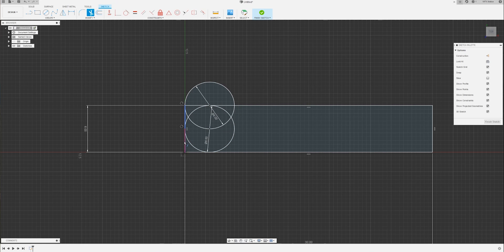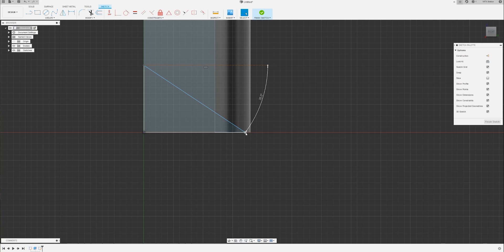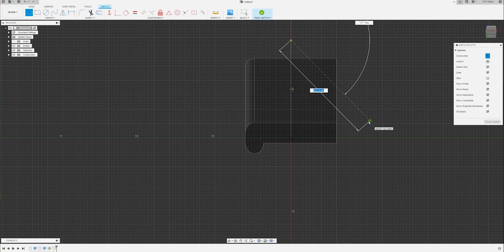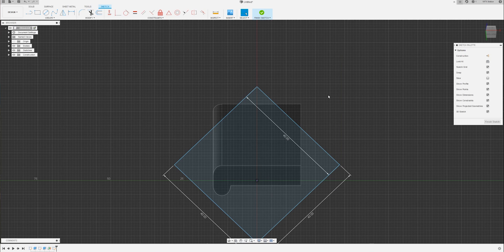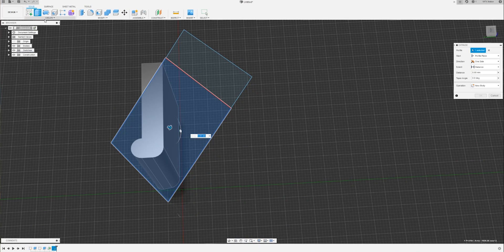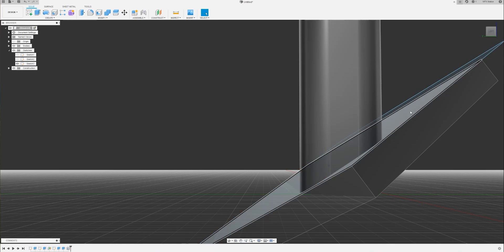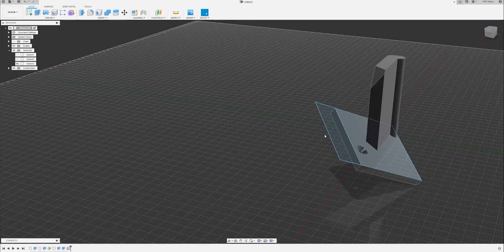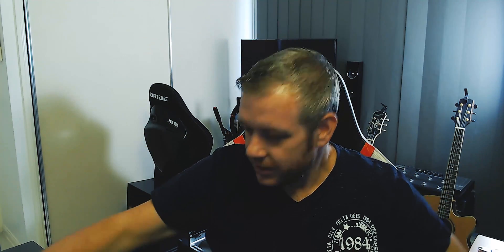Fusion 360 How To: Use The Offset Plane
Making a camera mount to re-purpose my old Logitech 720 webcam as a pedal cam on my Sim Rig. Follow along in Fusion 360 as I make this mount with several different angle to make the camera point inwards and down to get a full field of vied on my pedals